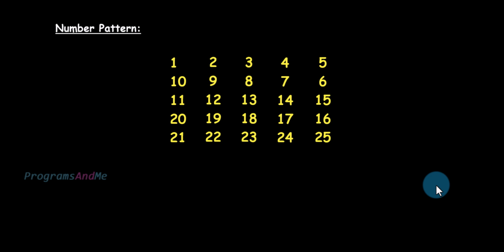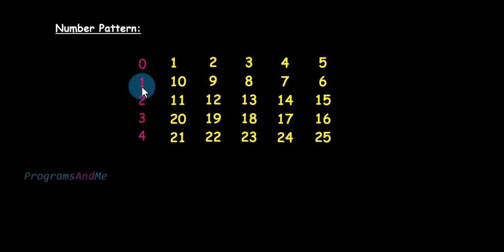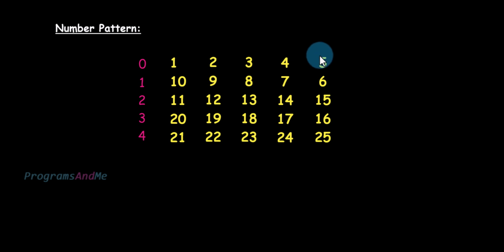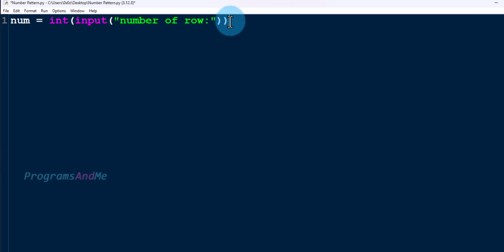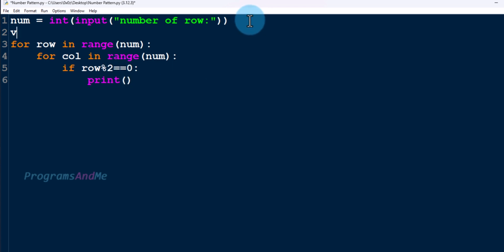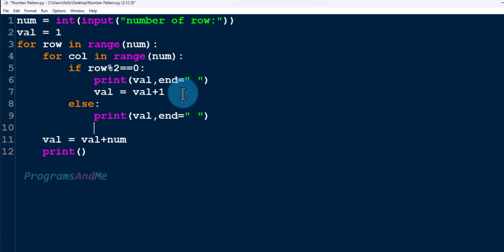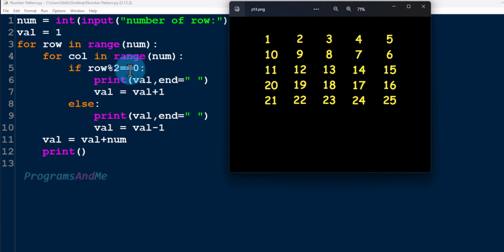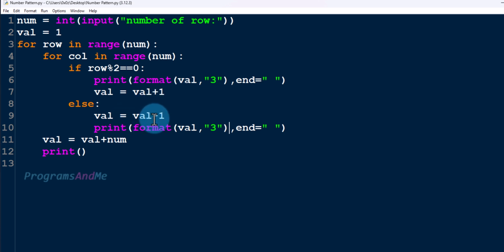Python Program To Print Number Pattern in Square Shape | 14